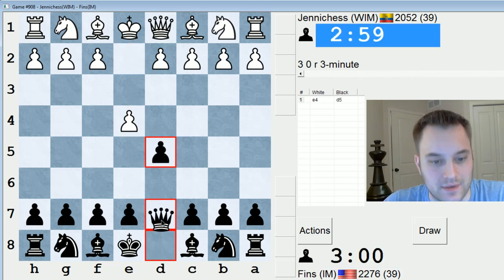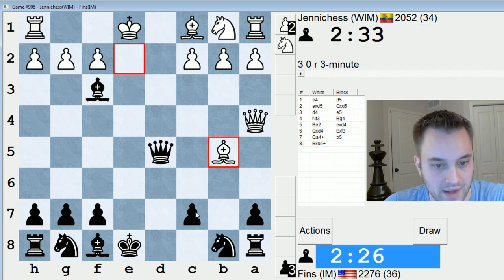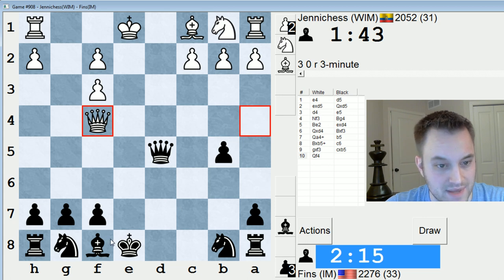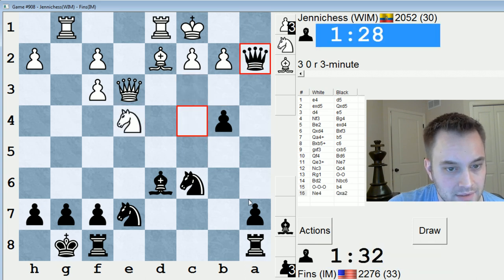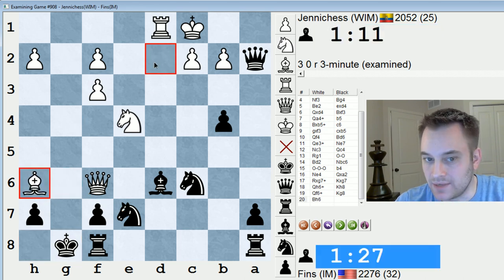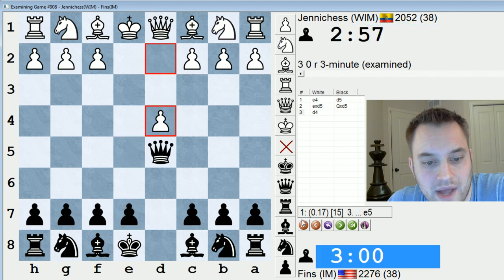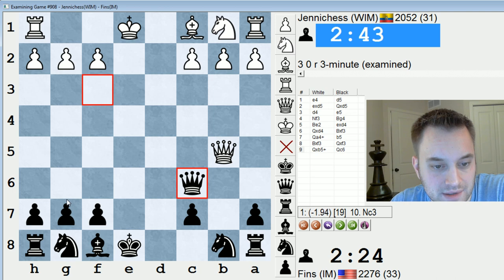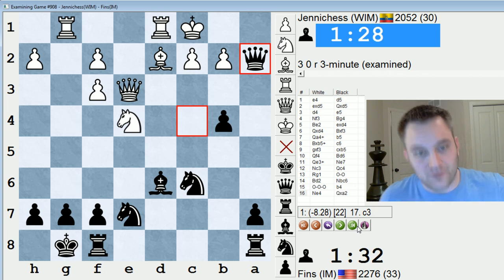Blitz Chess #404: WIM Jennifer Perez Rodriguez vs. IM Bartholomew (Scandinavian Defense)